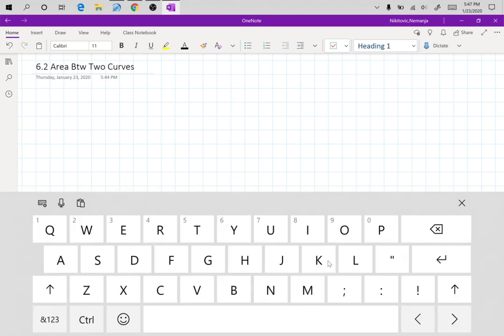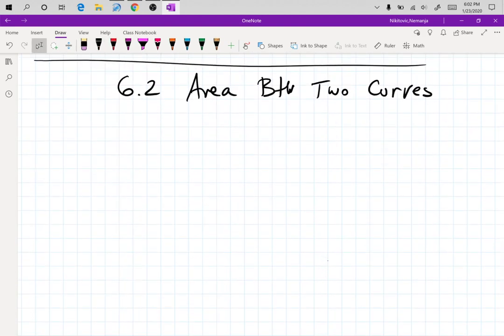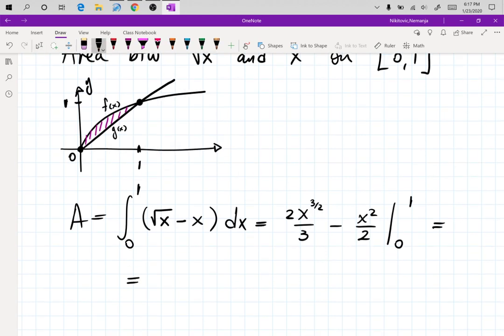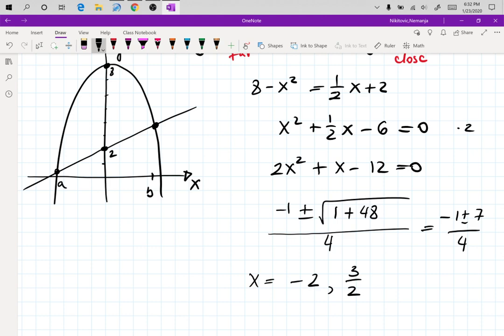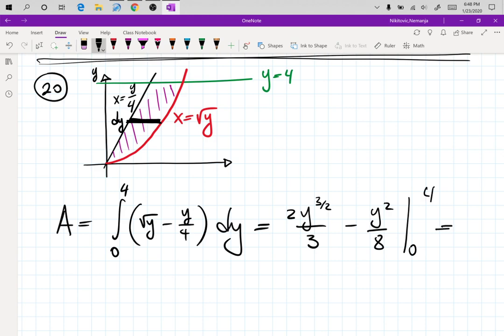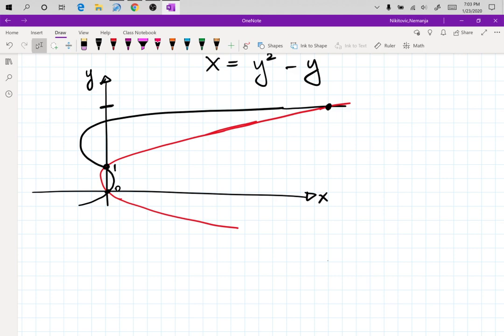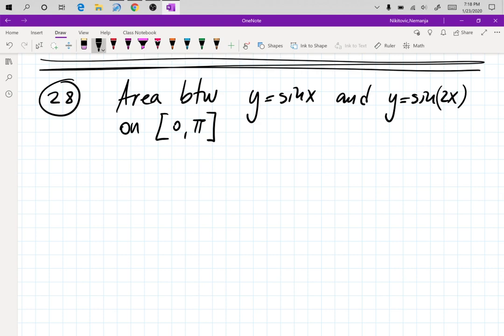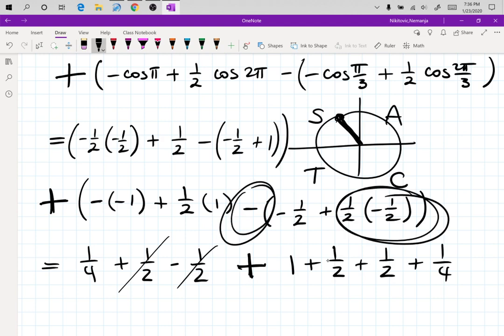Nemanja Nikitovic Live Stream (Calculus2 6.2 Area Btw Two Curves)